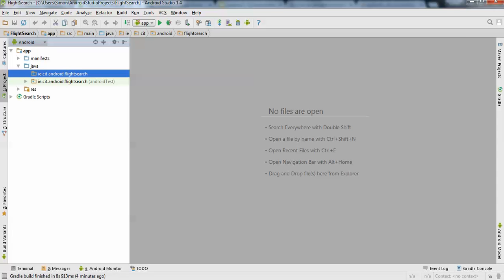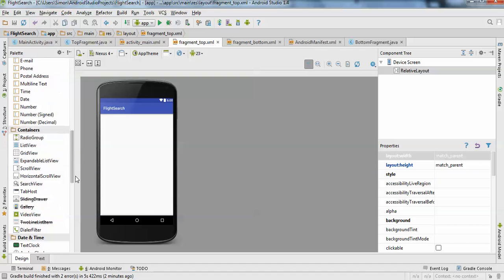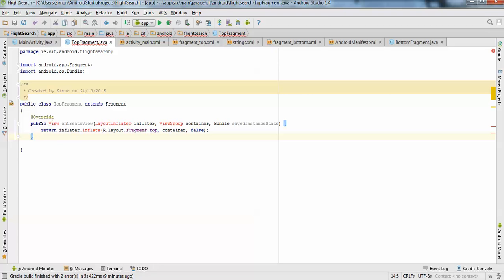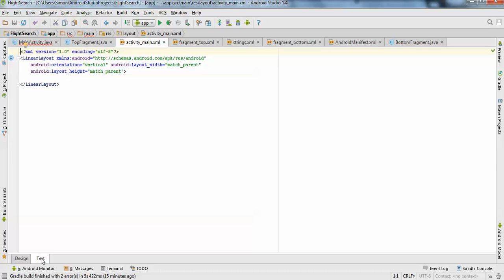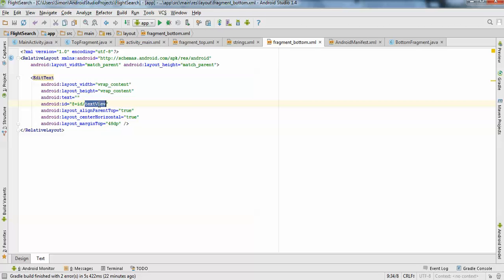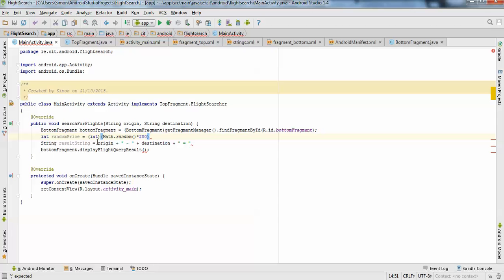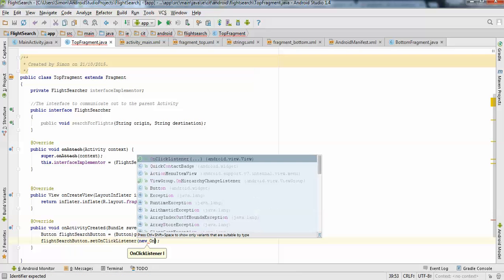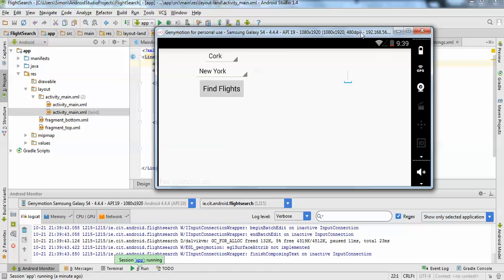Android Fragments : Fragments Communicating within an Activity And Basic Dynamic Layout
Within Android Studio this tutorial shows how to create two Fragments within an Activity and the setup required to make them communicate with each other, via their parent Activity. The idea of this simple example is to have two Spinner objects and a Button in the top fragment. When the button is clicked the selected Spinner values are sent out of the top fragment to the bottom fragment, via the parent activity. The two fragments lay themselves out vertically in portrait and horizontally in landscape.
Step by step instructions here :
1 : Create Java files for MainActivity, TopFragment & Bottom Fragment.

2 : Create XML layout files for MainActivity , TopFragment  & Bottom Fragment.

3 : Setup default activity in AndroidManifest.xml

4 : Setup string resources and string arrays in strings.xml

5 : Design TopFragment UI using designer and customize XML as required.

6 : Override onCreateView in TopFragment and "inflate" the XML file.

7 : Create inner interface in TopFragment to allow it to communicate outwards.

8 : Make MainActivity implement the inner interface of TopFragment    i.e. TopFragment.FlightSearcher

9 : Place fragment tags in activity_main.xml LinearLayout

10 : Implement onCreate in MainActivity

11 : Design BottomFragment UI using designer and customize XML as required.

12 : Override onCreateView in BottomFragment and "inflate" the XML file.

13 : Implement method in BottomFragment which can be called from the MainActivity to display the result.

14 : In the method of MainActivity which implements TopFragment.FlightSearcher interface construct the result String and call your new method on BottomFragment to display that result.

15: In TopFragment override onAttach and store a reference to the parent Activity i.e. MainActivity. This interface should be declared in terms of the communication interface defined by TopFragment and implemented by the MainActivity.

16 : In TopFragment override onActivityCreated where you will place any code which sets up UI listeners. In this case this is a button listener which when called will retrieve the two values selected in the Spinner and pass them out to the MainActivity to eventually be passed on to BottomFragment.

17 : Setup separate layout-land XML layout file for MainActivity and change the orientation of the fragments to be laid out horizontally instead of verticallly as they were for portrait.